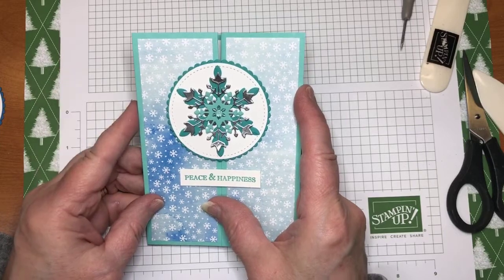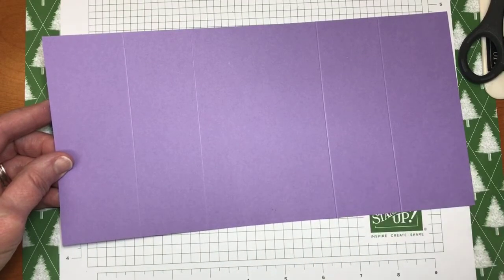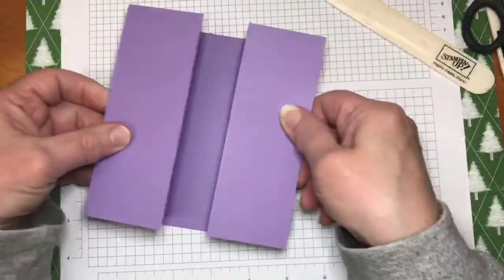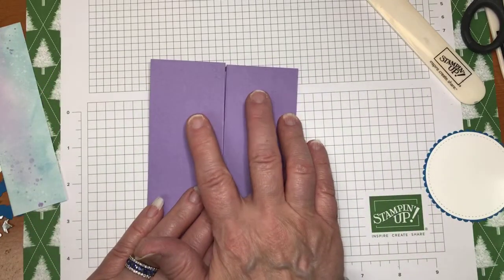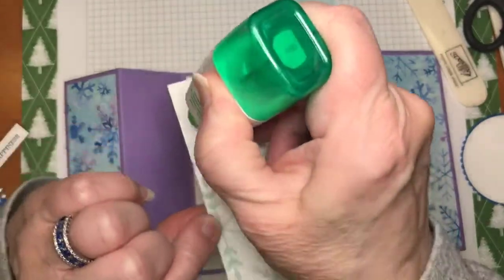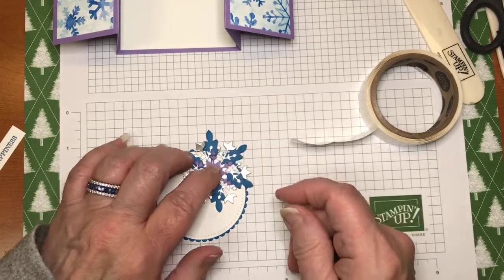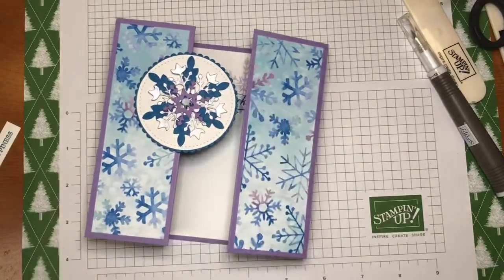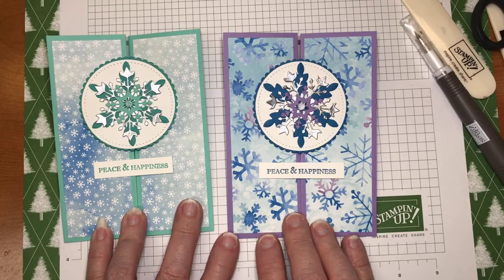12 Days of Christmas - Day 8 Another Fun Fold Card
I couldn't resist another fun fold card!!! This one makes use of products from the Snowflake Splendor suite. Enjoy!!